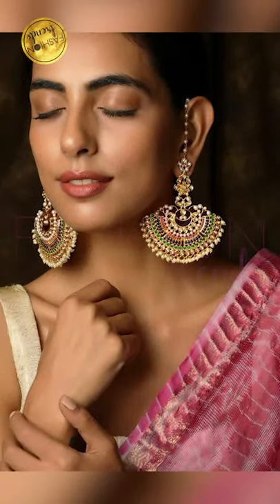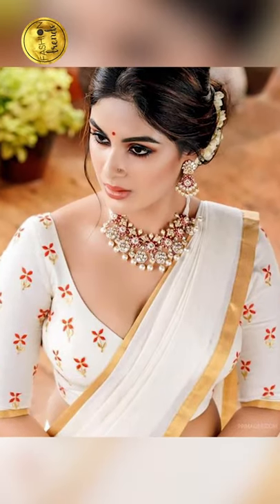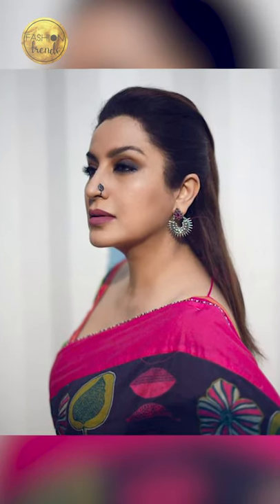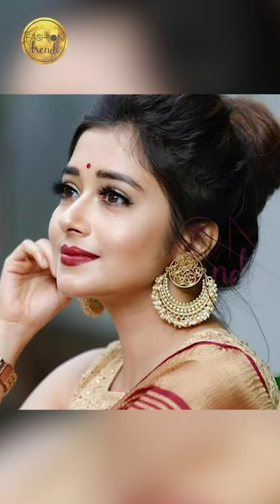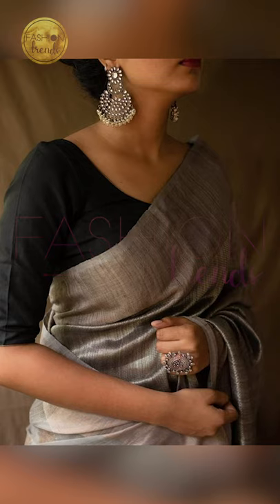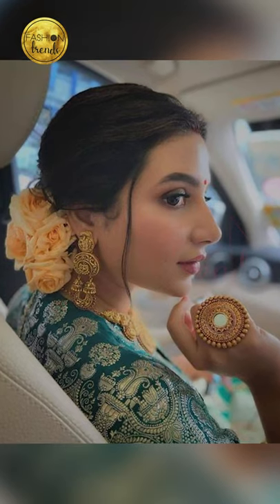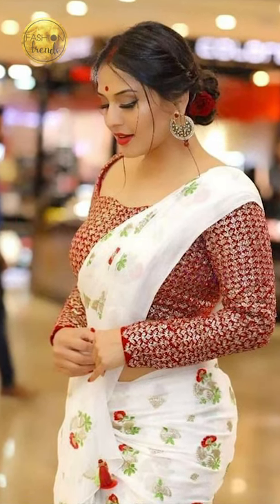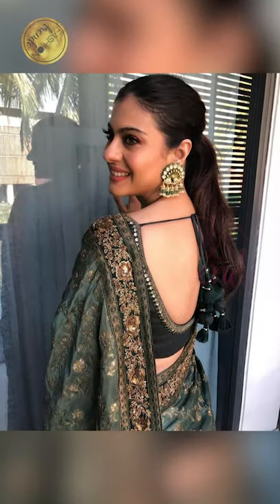Saree earrings ideas, Long Earrings ideas for saree for office, casual, party earrings for saree